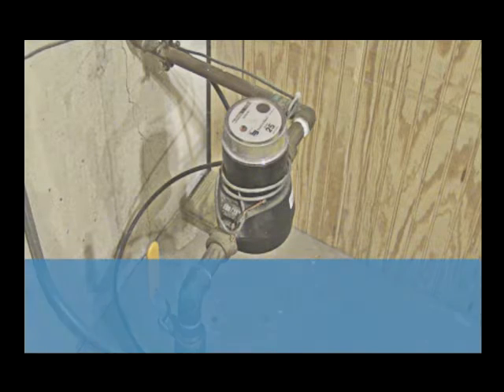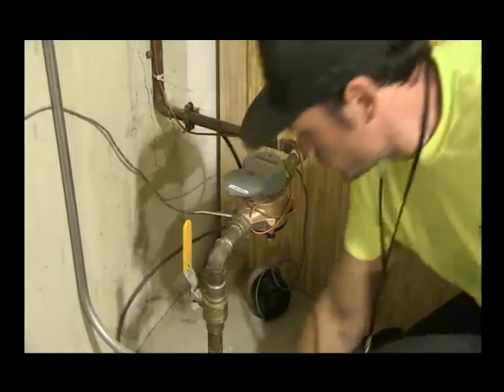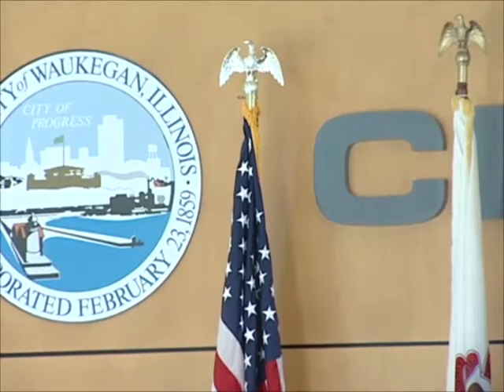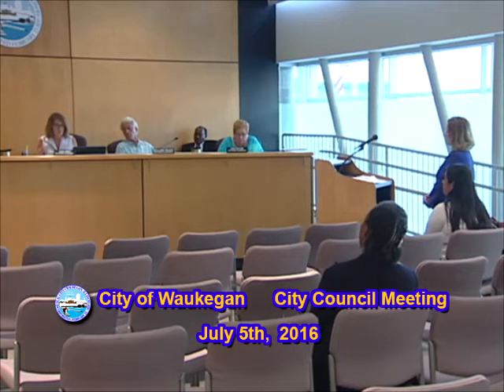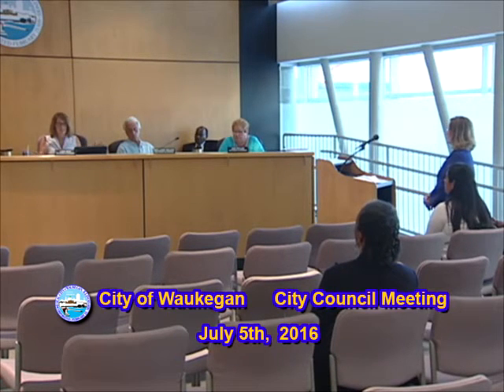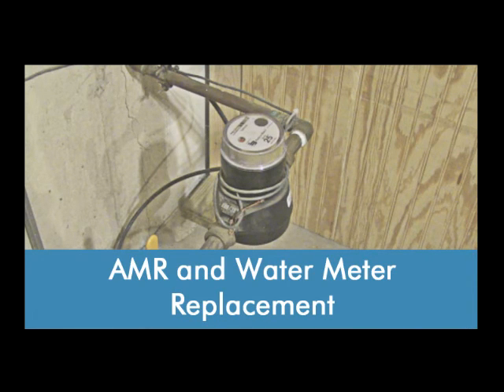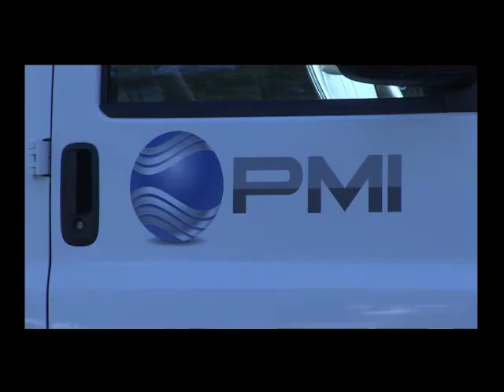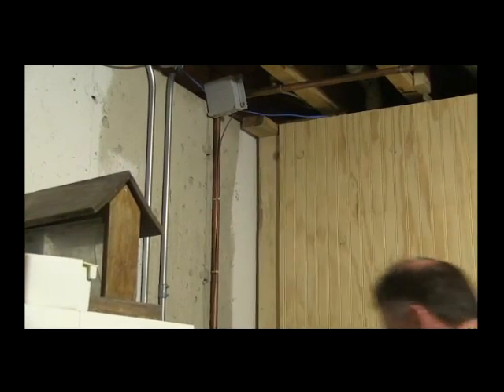2016-07-05 City of Waukegan City Council Meeting